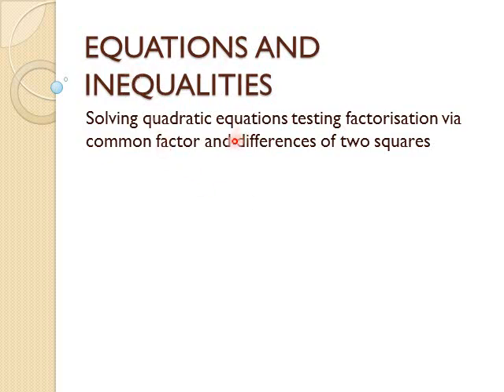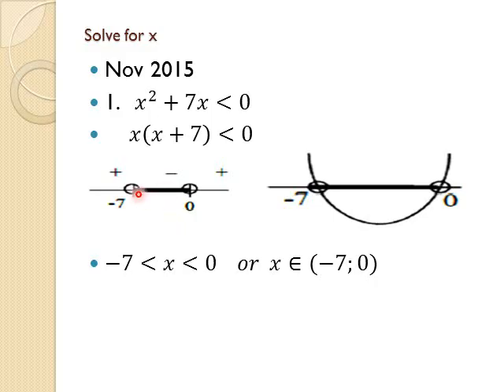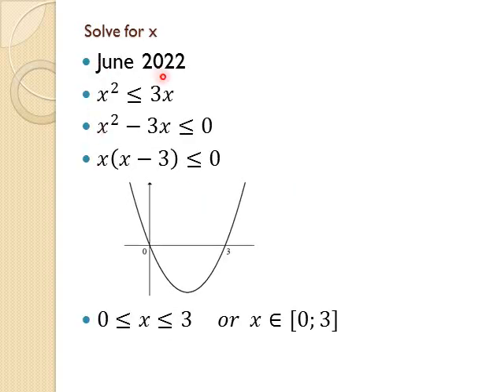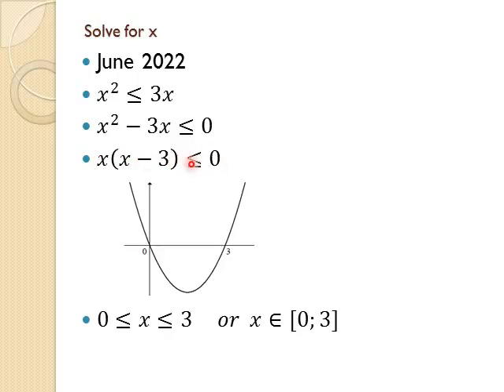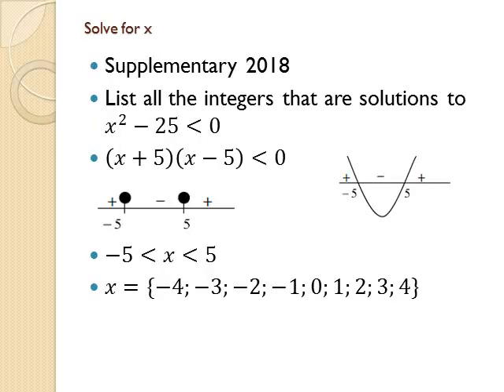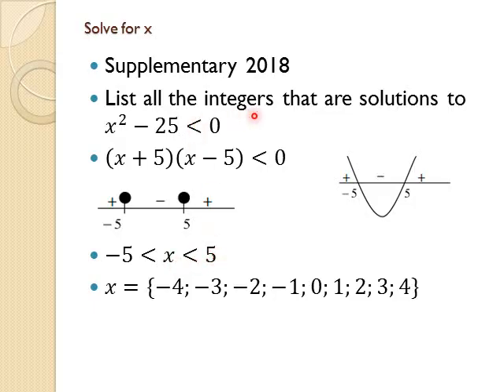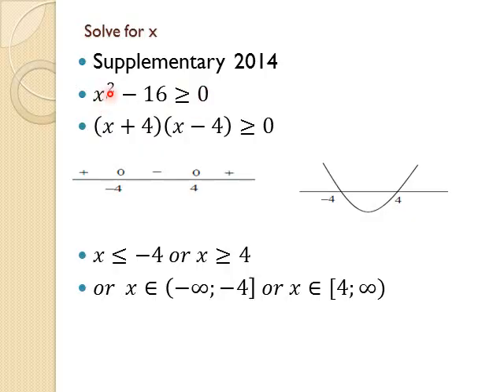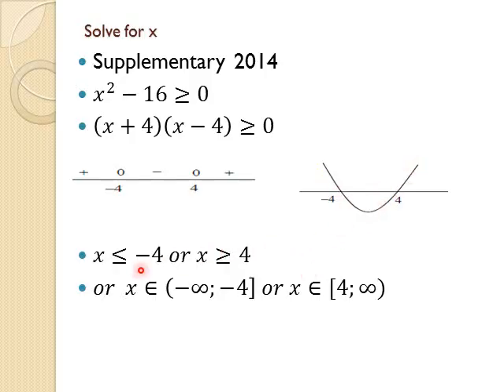2 7 3 Solving quadratic inequalities requiring factorisation via common factor and diff of 2 squares